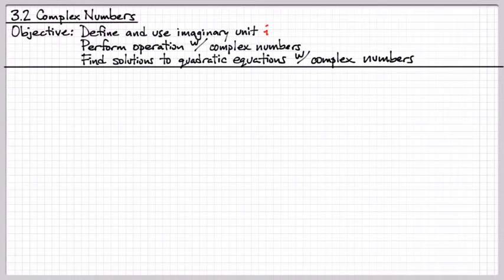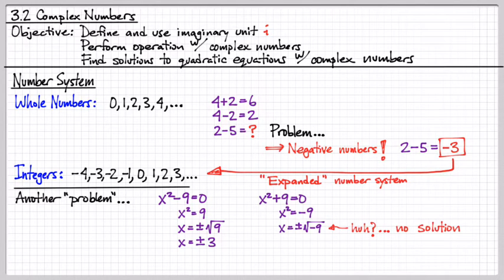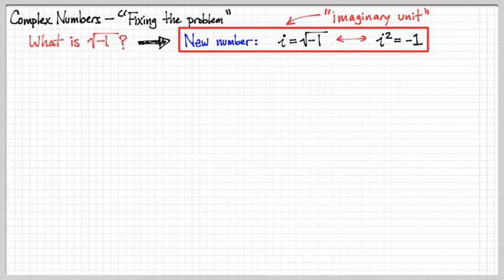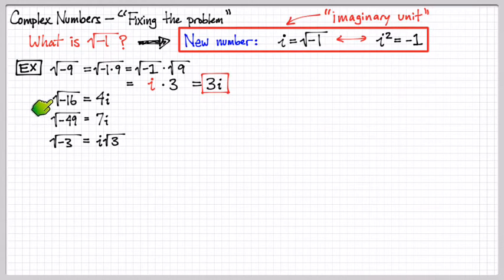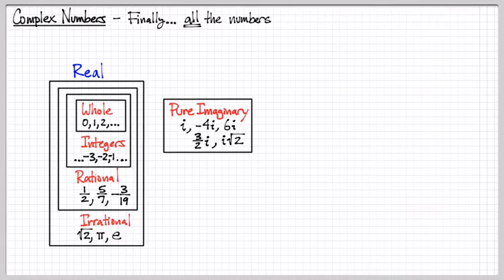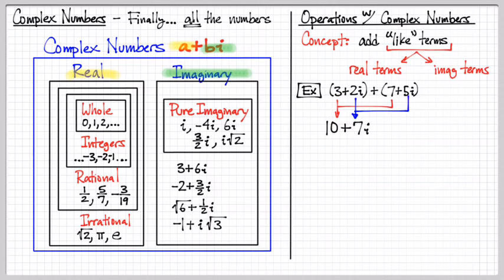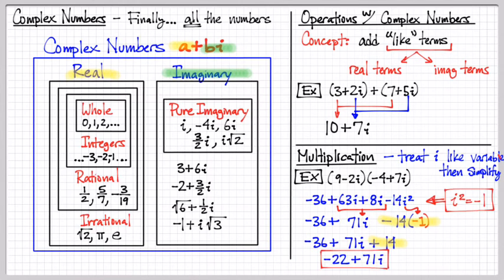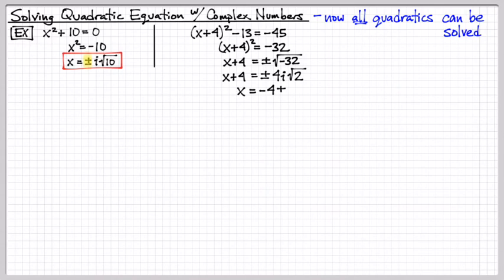Big Idea 3.2 - Complex Numbers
Introduction to the complex numbers and its use in solving all quadratic equations